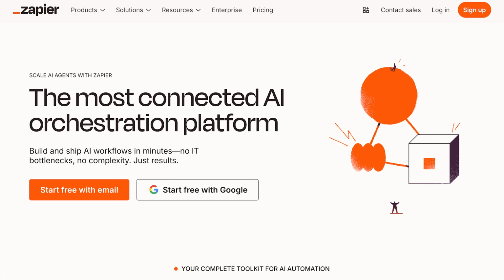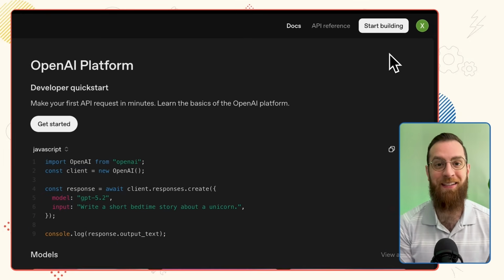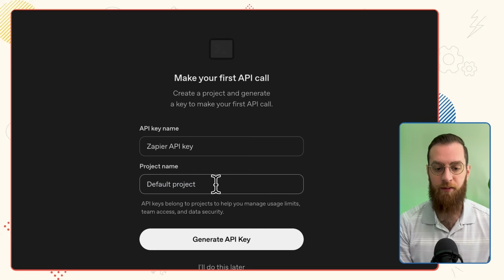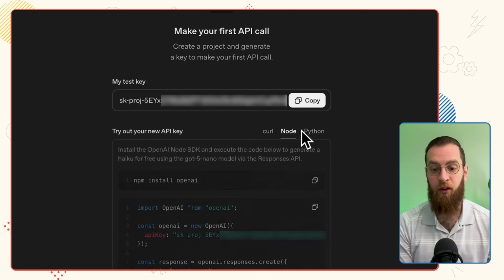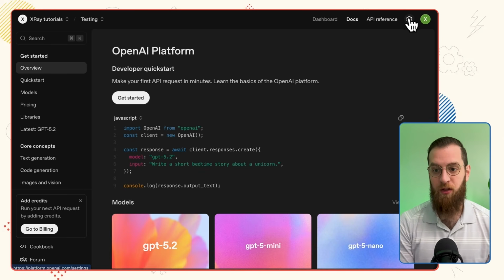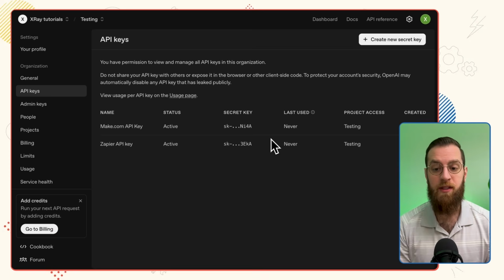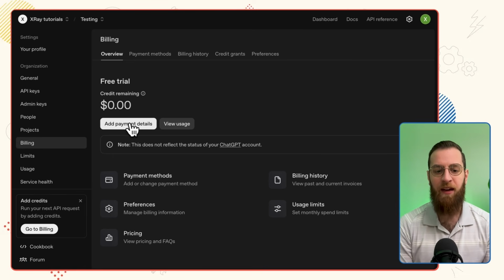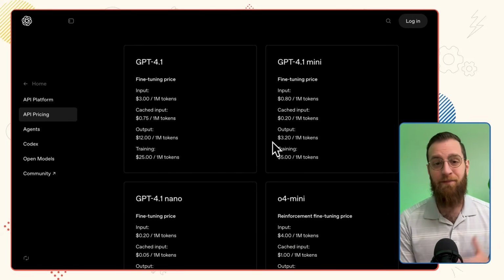How to Get Your OpenAI API Key in 2026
Learn how to get an OpenAI API key so you can connect the latest ChatGPT models to automation tools like Zapier, Cursor, and other third-party apps.
Need help with an AI project?
00:00 - Intro
00:16 - Creating your first API key
02:03 - Create additional API keys
02:57 - API billing
03:49 - Get AI product support from XRay